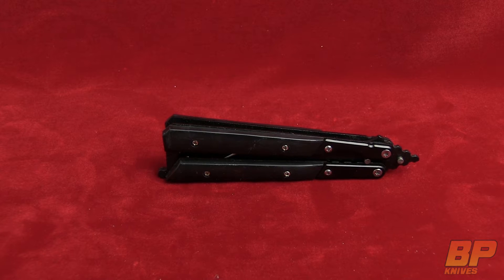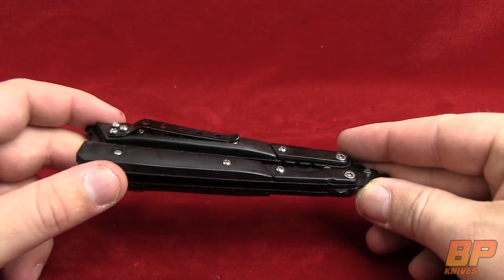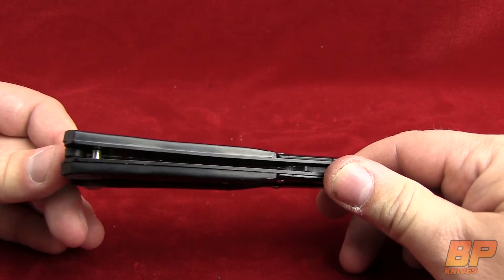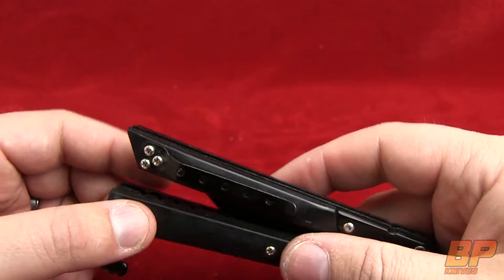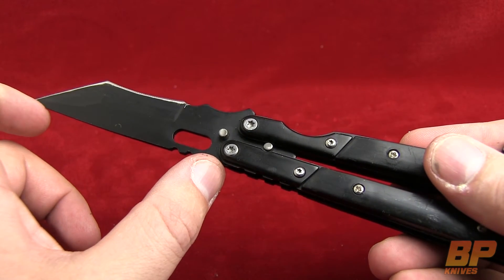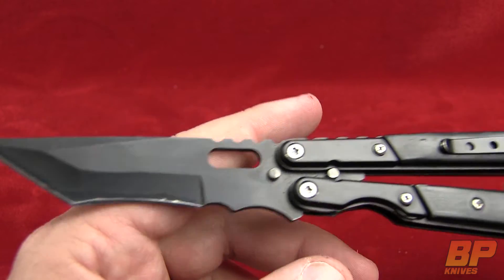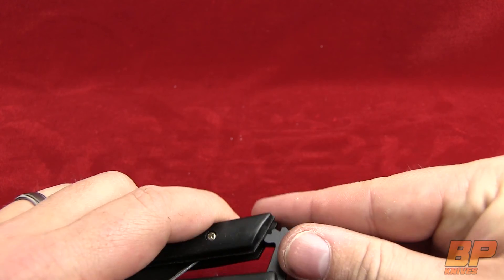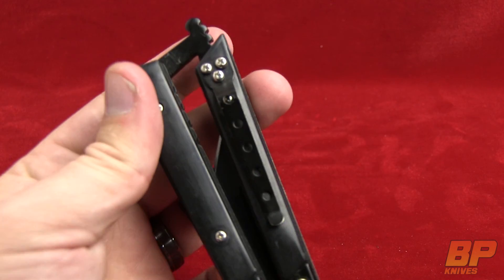Black Fang Butterfly Knife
Black Fang Butterfly Knife Tactical Tanto
All black butterfly knife with a tanto style blade. Torx screw construction with black wooden scales & pocket clip. Great knife for light duty or practice!

Black fang: Discontinued
Specifications:
Cutting Edge: 2.25"
Blade Length: 3.5"
Overall: 8.25"
Weight: 4.4oz